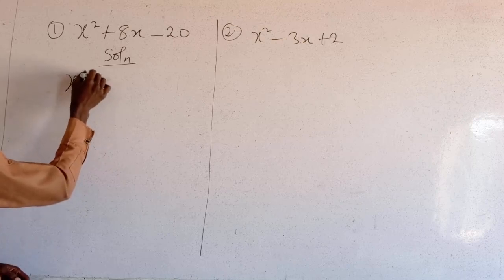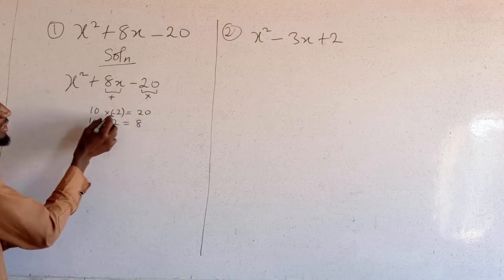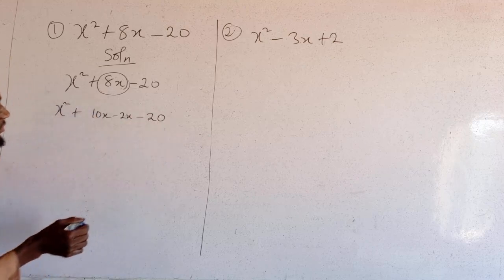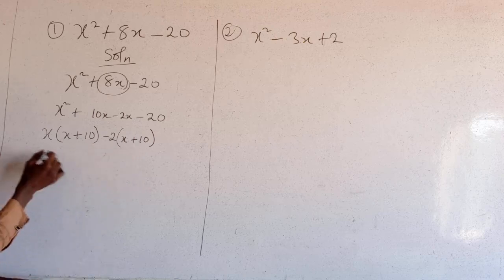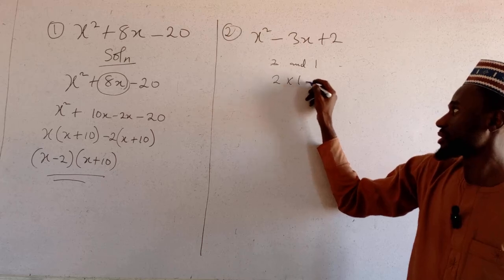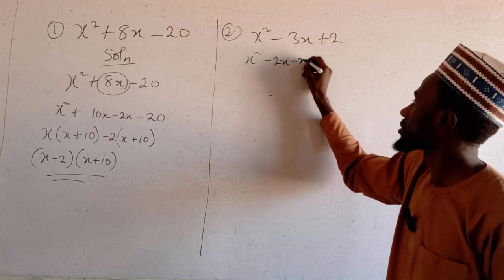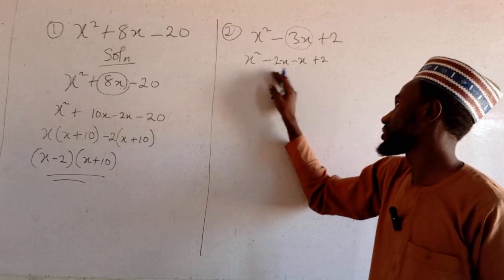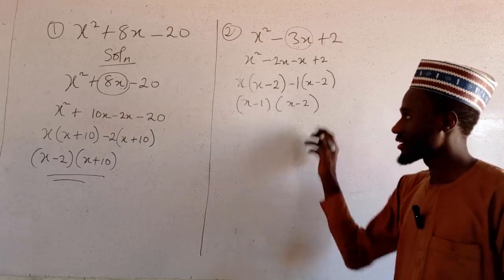Algebra process factorization/quadratic equations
Title: Factorization in Algebra | Solving Quadratic Equations Step-by-Step

Description:
Want to master factorization and solve quadratic equations with ease? In this Algebra tutorial, we’ll break down the step-by-step process of factoring and using it to solve quadratic equations.

🔹 What you'll learn:
✅ How to factor quadratic expressions (common factors, trinomials, difference of squares)
✅ Step-by-step examples and common mistakes to avoid

Perfect for students and anyone looking to strengthen their algebra skills!